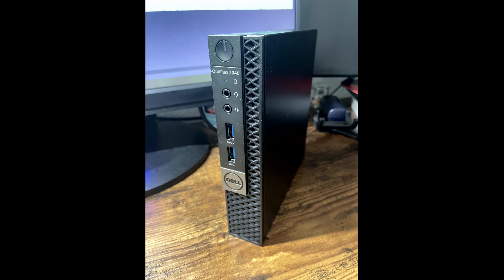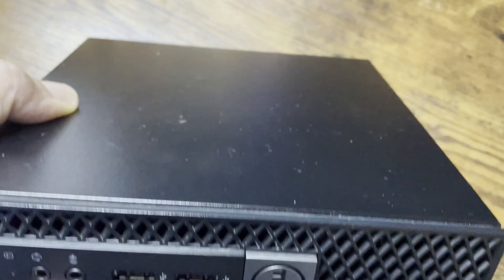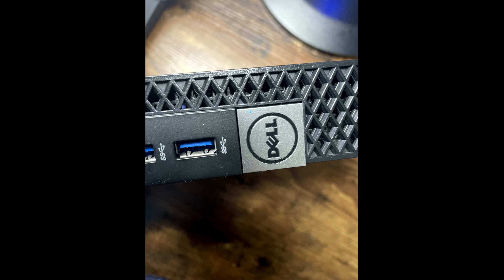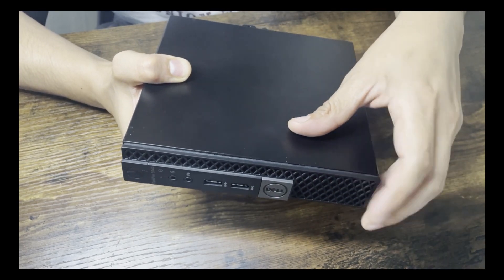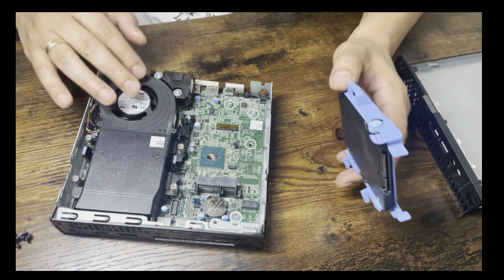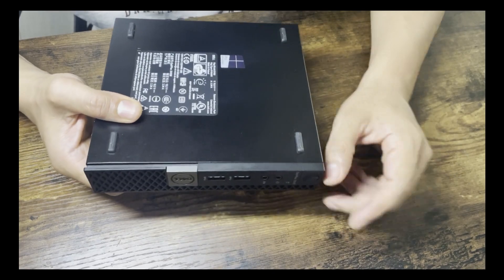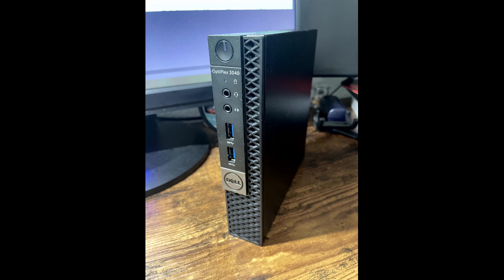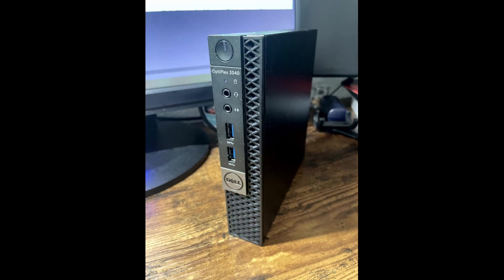Dell OptiPlex 3040 micro PC review | Mini PC for homelab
We will be reviewing Dell OptiPlex 3040 micro PC or mini PC review. This mini PC is suitable for homelab (home lab) and can be used for day to day office jobs. This is not the best PC in the market but with price range it comes it is affordable.  This product is Dell OptiPlex 3040 Mini PC with I5 65000T, 500 GB RAM with low energy consumption.

00  Introduction
00:20 Specification of the PC
01:28 Outer material and features
04:18 inside look of dell mini pc
04:37 Removing hardisk
05:15 Good and bad about the mini  Dell OptiPlex 3040 micro PC
06:08 Energy consumption
06:42 Fan Noise review
08:06 Proxmox on it